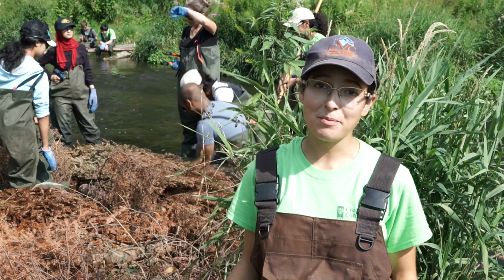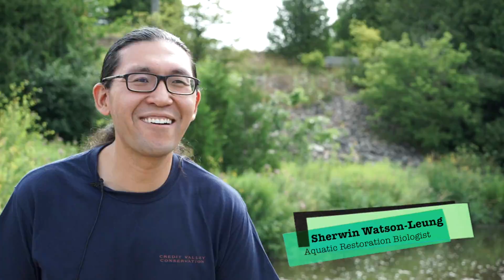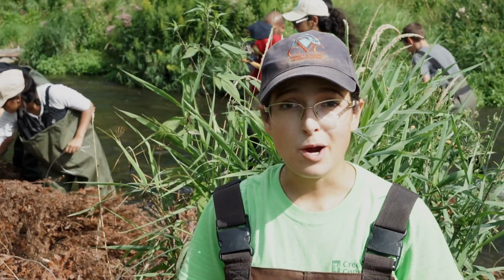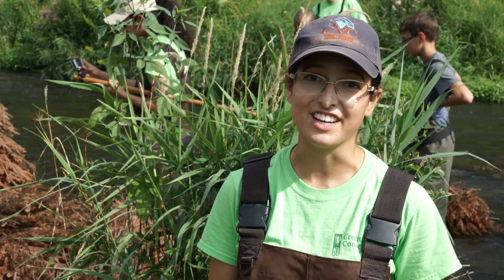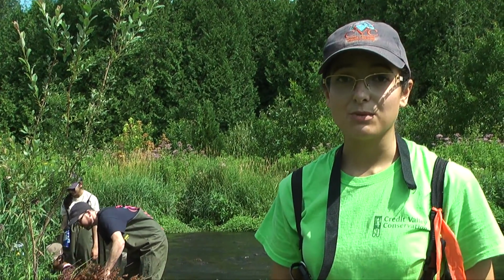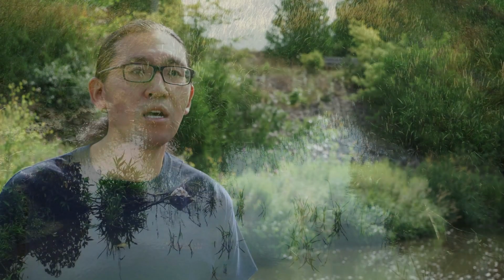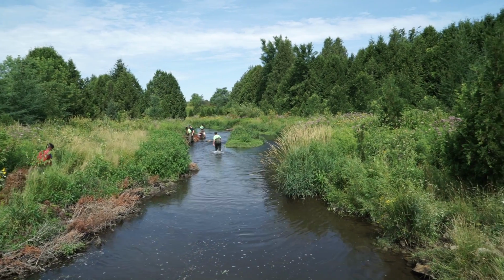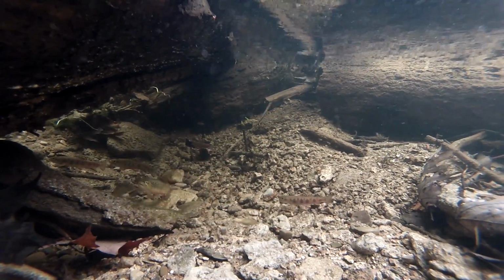Bringing Back the Brook Trout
What are Brook Trout? Why did they go away? Learn how Credit Valley Conservation (CVC) is restoring Brook Trout habitat in Caledon. Learn why this is so important in the face of climate change.

Visit the Trout Unlimited Canada Greg Clark Chapter Bringing Back Brookies Facebook page to find out more.

Special thanks to all the partners of Bringing Back Brookies including
1. Trout Unlimited Canada Greg Clark Chapter
2. Izaak Walton Fly Fishing Club
3. Halton Peel Woodlands and Wildlife Stewardship
4. Upper Credit Trout Club
5. Conservation Youth Corps